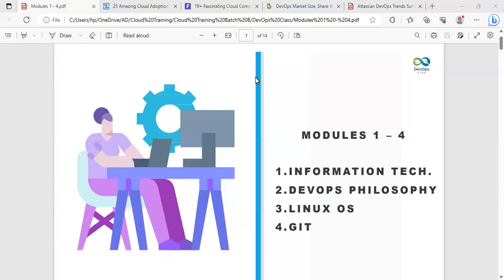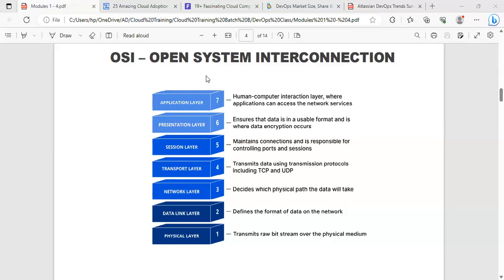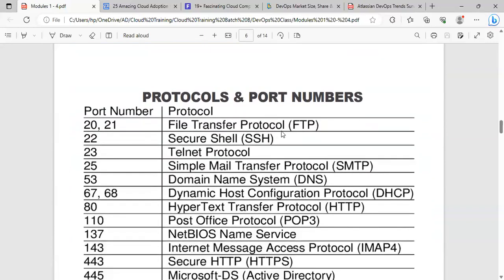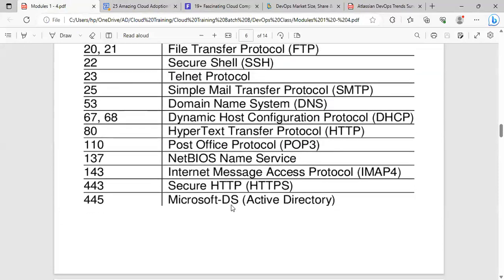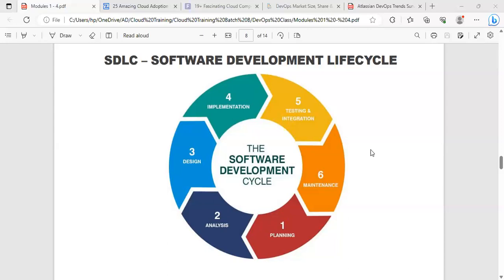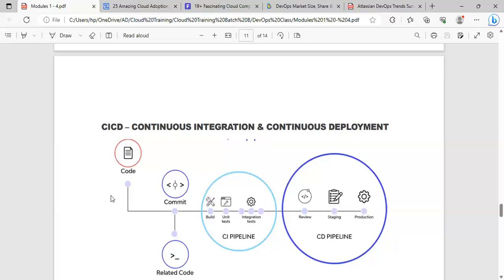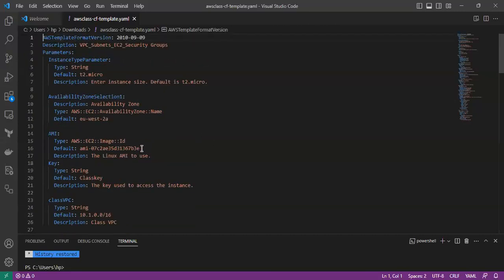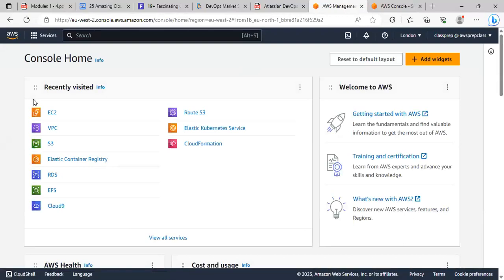DevOps Training - introduction to IT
In this video, we start from the basics of IT and discuss DevOps Principle and other theoretical concepts. In the Next Class, we start with Linux